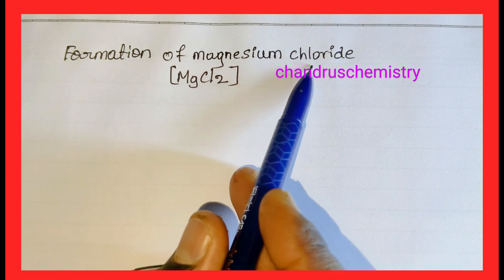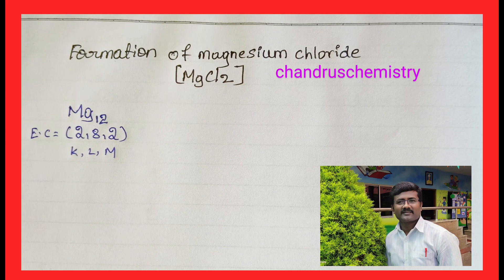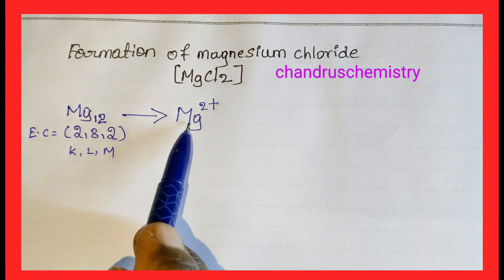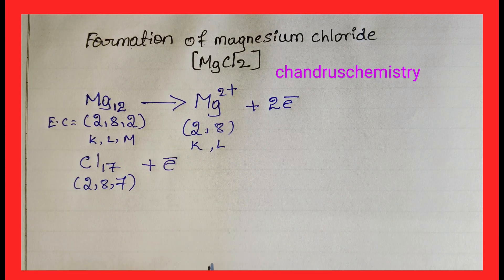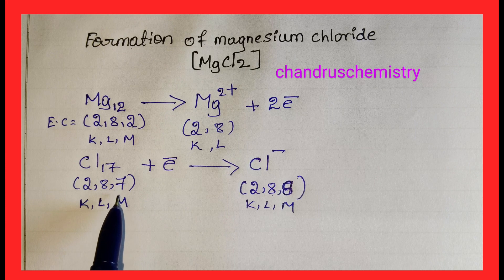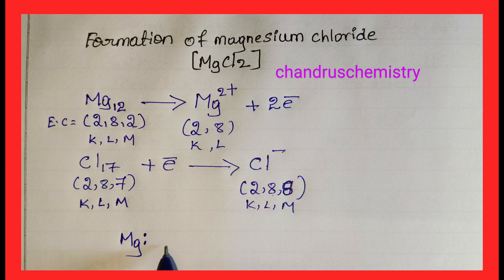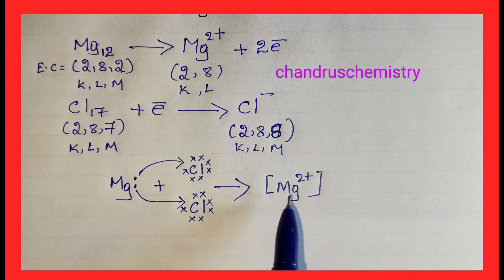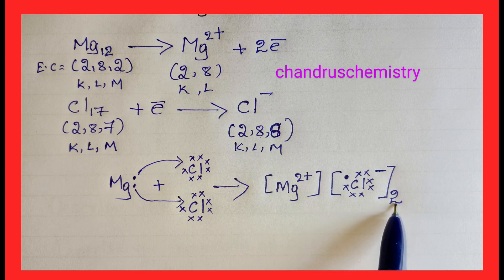Formation of Magnesium chloride(MgCl2).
Dot structure of MgCl2/Magnesium chloride.
Example of Electrovalent Bond/Ionic Bond